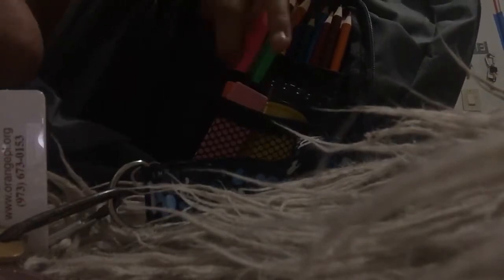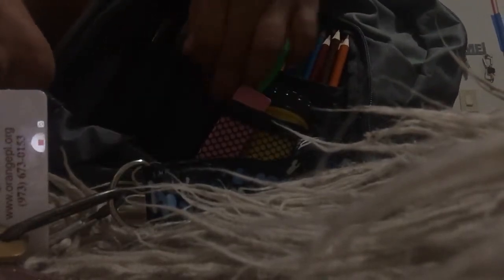What’s in my backpack? part1